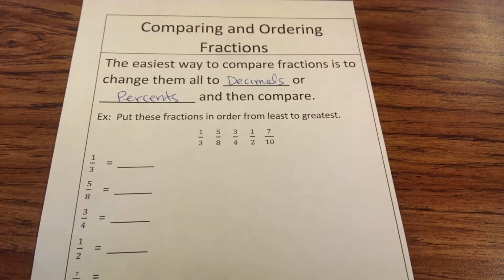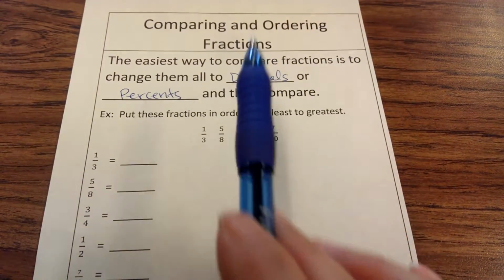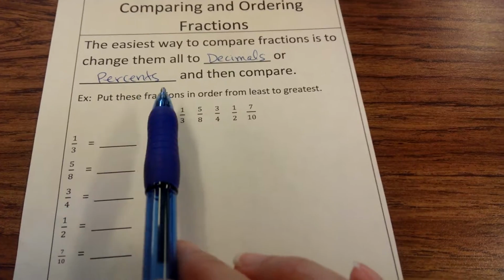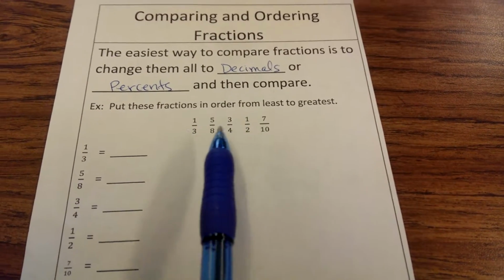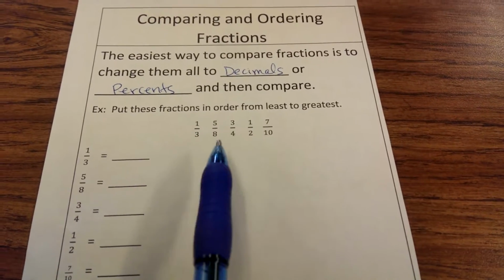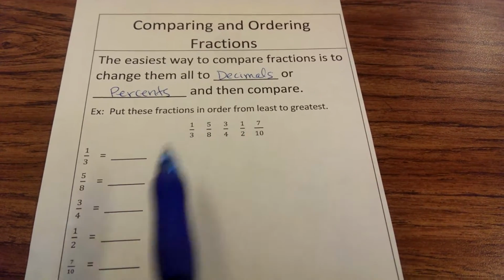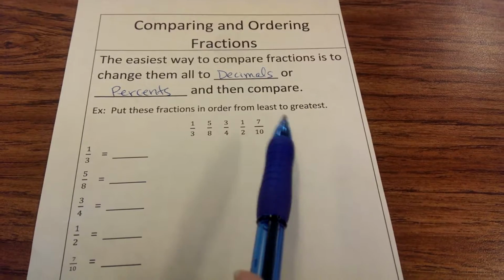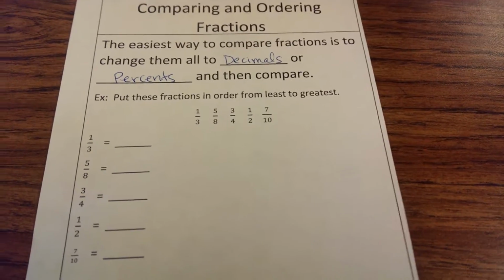Comparing and Ordering Fractions